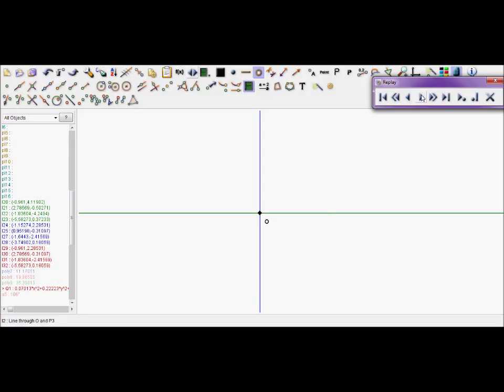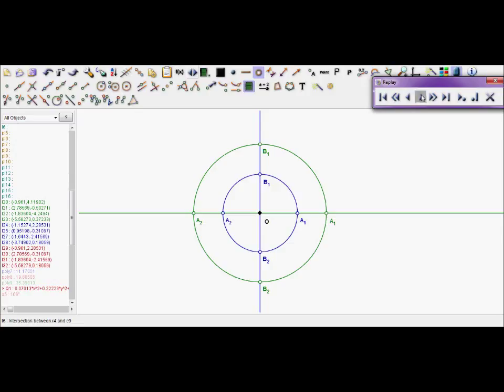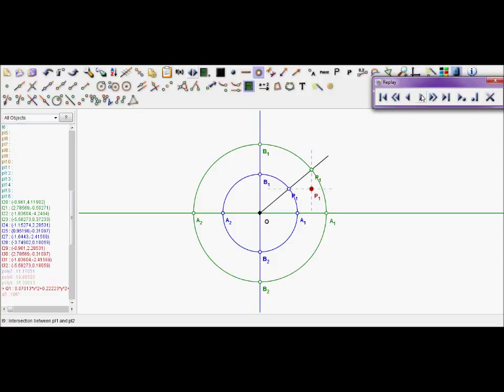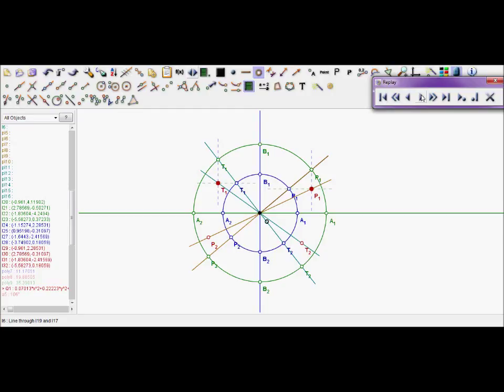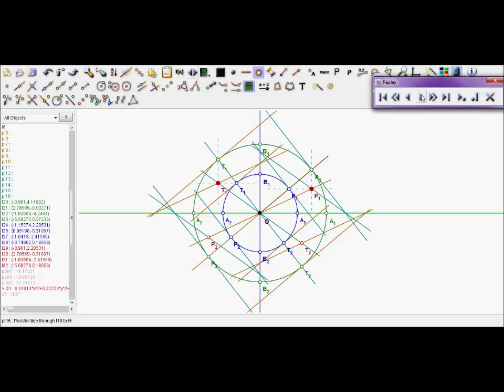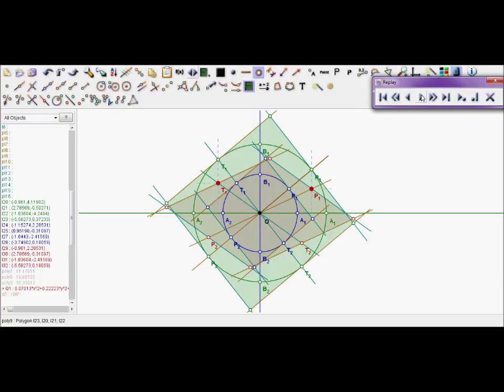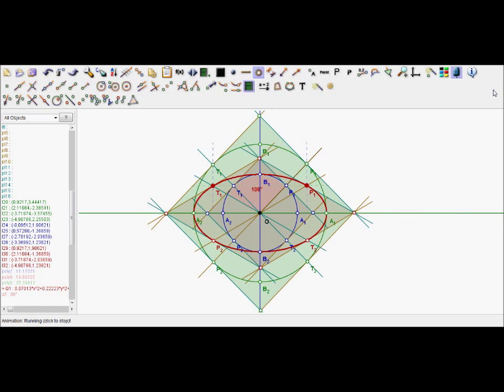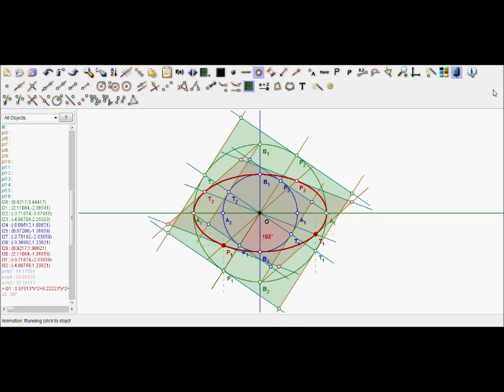Constructing an ellipse using affine transformations PART 2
Part 2 of the step-by-step tutorial on how to construct an ellipse with affine transformations and determining conjugate diameters of the ellipse. The tutorial was made in the free geometry program called C.a.R. (Compass and Ruler) available

Author: Marjana Zajc & Milivoj Vulić
Voice: Marjana Zajc